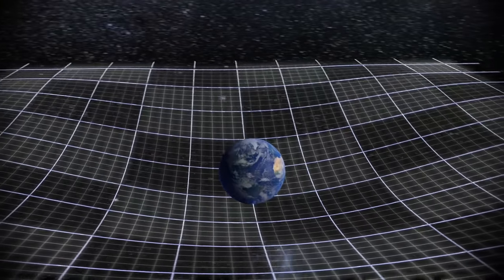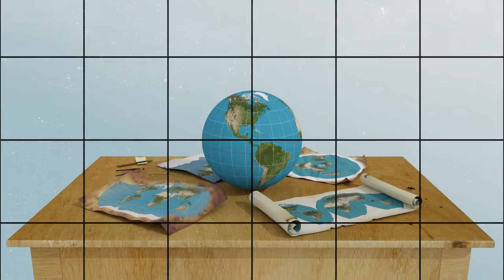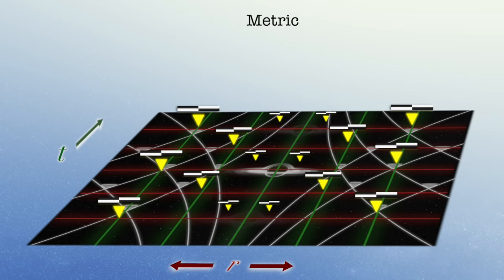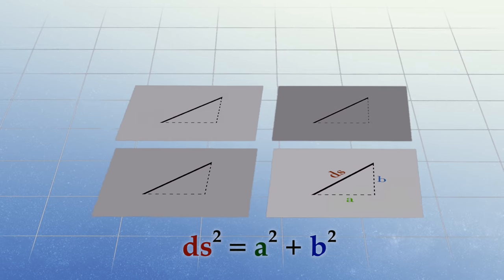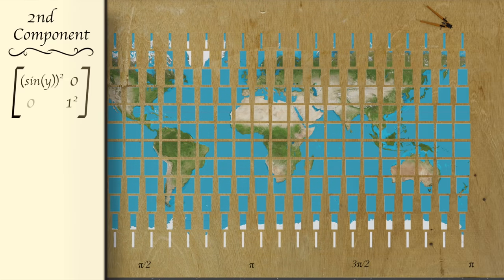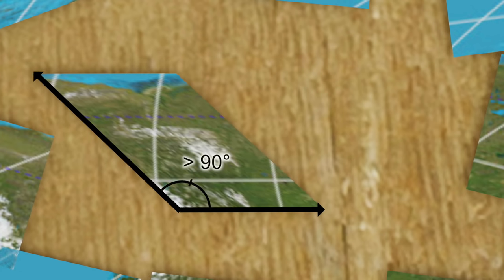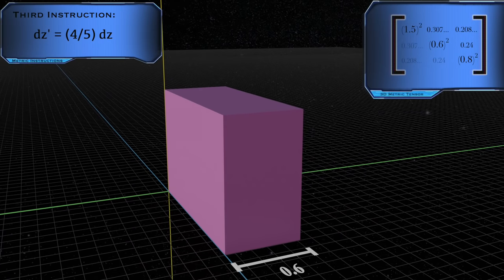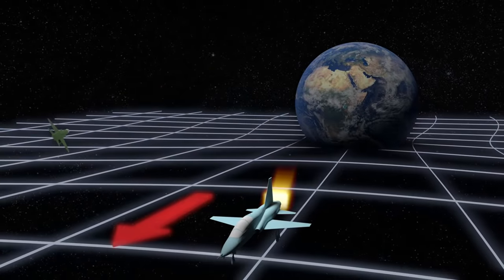The Meaning of the Metric Tensor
In the follow-up to our prior video, Demystifying the Metric Tensor, we continue to explore the physical and conceptual intuition behind the complex mathematical object known as The Metric Tensor, whose crucial role in the General Relativity, requisite to understanding the theory, tends to be easily obscured by abstract ideas and mathematics.

Contents:

00:00 - Introduction
00:54 - Spacetime Cartography
02:30 - Maps / Coordinate Systems
04:00 - Bar Scales / Metrics
06:03 - Spacetime Distance
07:30 - Topological Transformations
08:39 - The 2D Metric
13:58 - The 3D Metric
18:39 - Conclusion